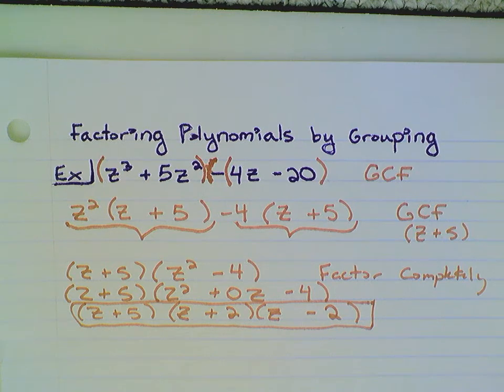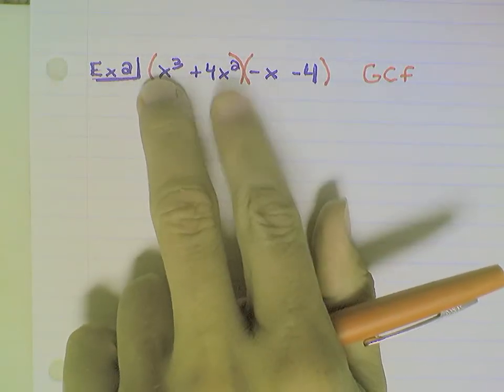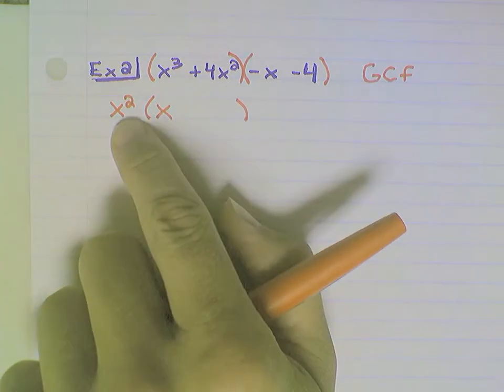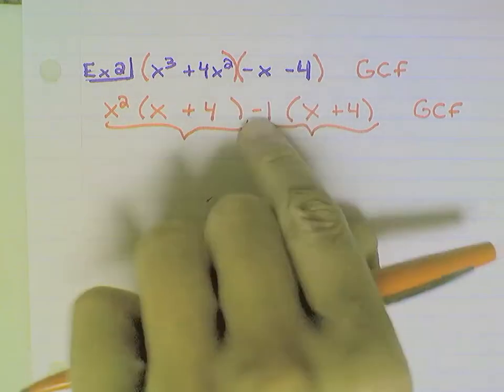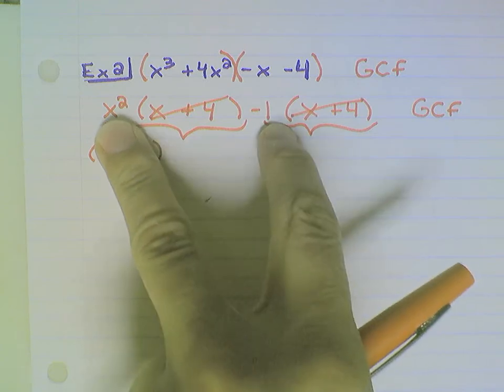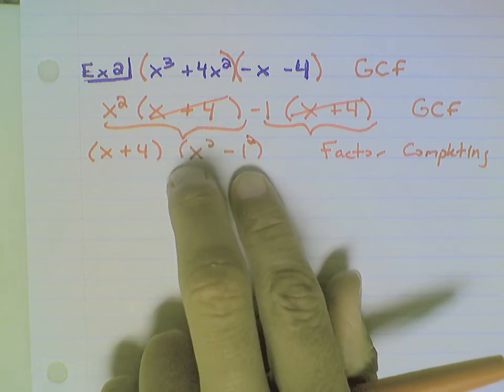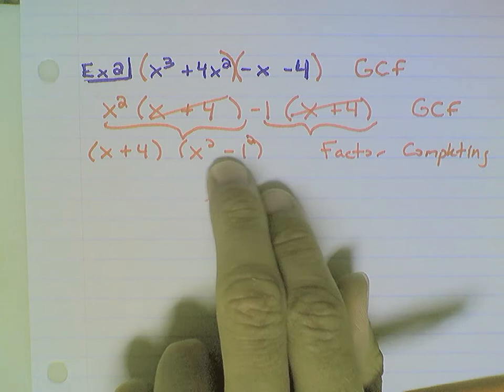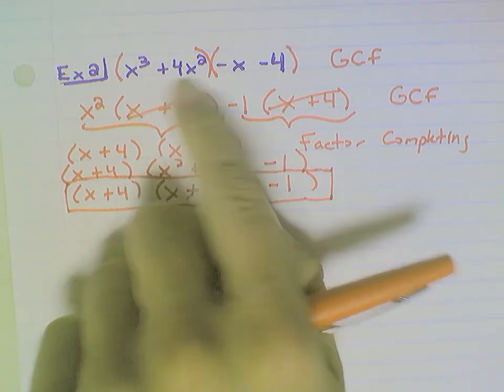Factoring Polynomials by Grouping 2